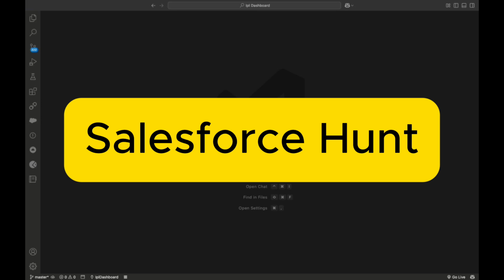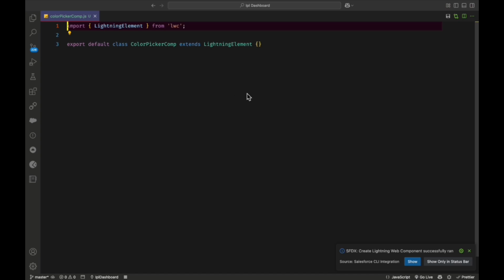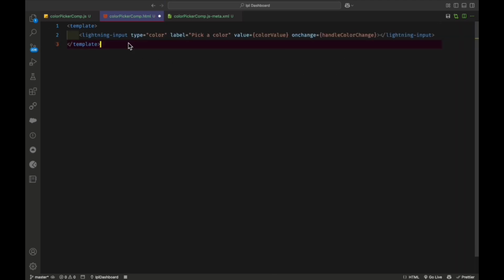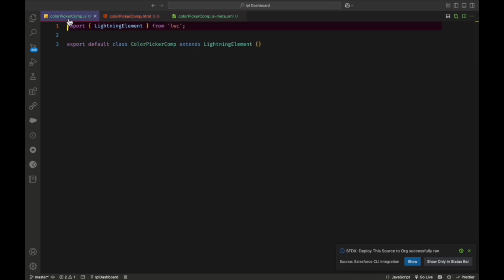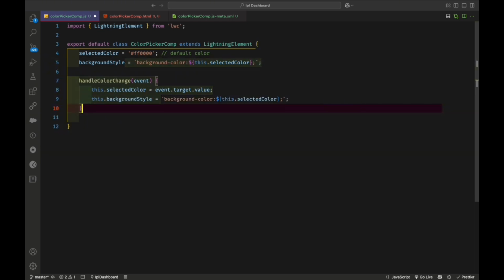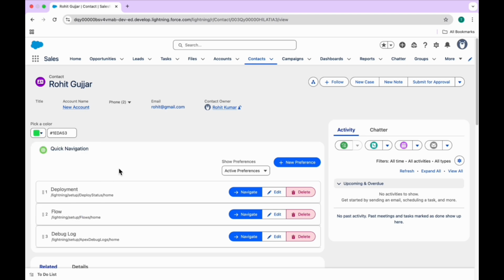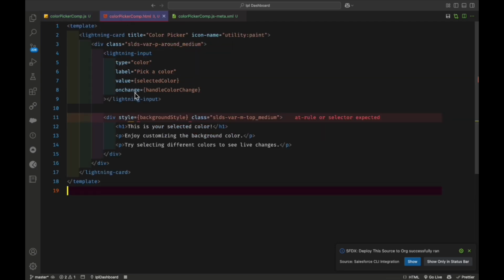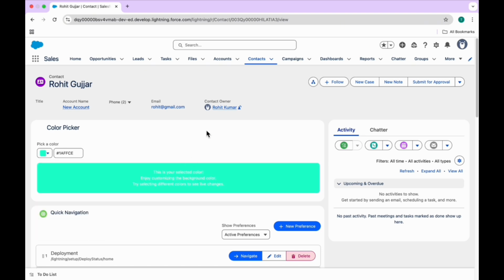🔴Build a Dynamic Color Picker in Salesforce That Actually Works! @SalesforceHunt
Hello Everyone,
Want to add a fully functional color picker to your Salesforce app? In this tutorial, I'll show you how to build a dynamic color picker using Lightning Web Components (LWC) that actually works! 🔥

✅ What You'll Learn:

How to create a custom color picker in LWC
Handling user input and dynamic updates
Storing and retrieving color values in Salesforce
Enhancing UI/UX with interactive design